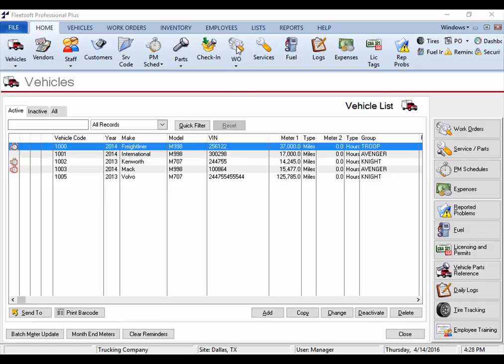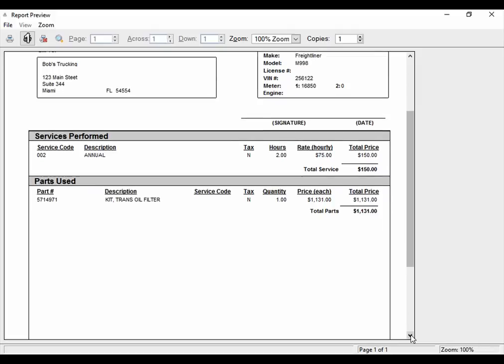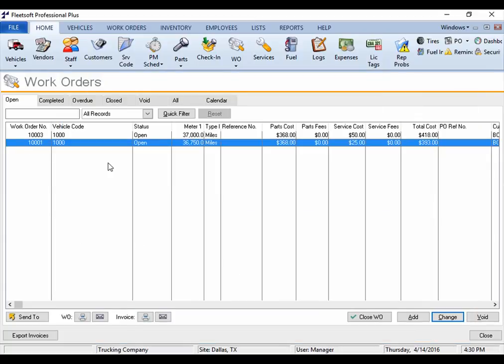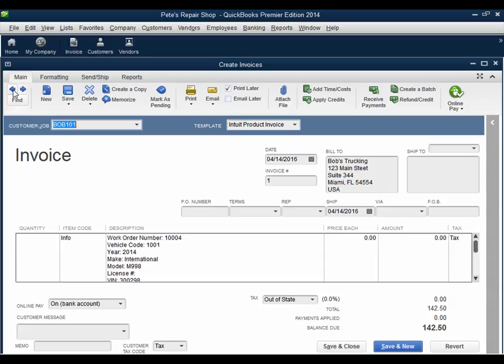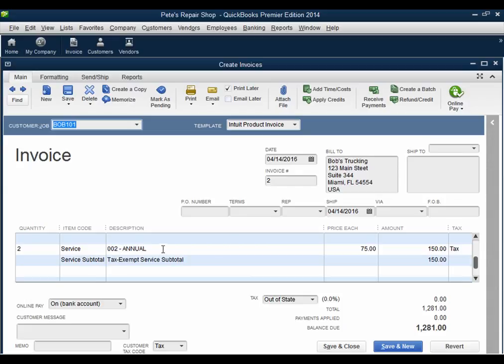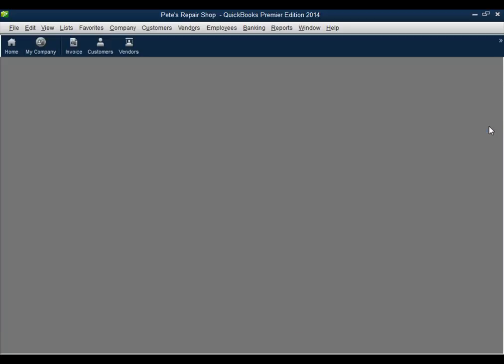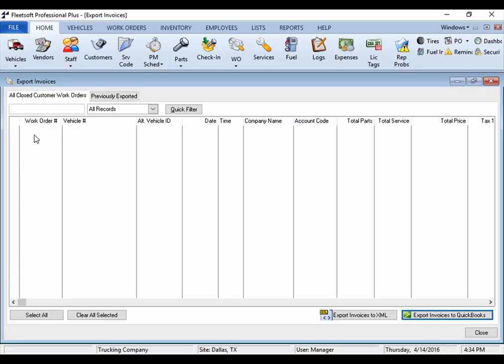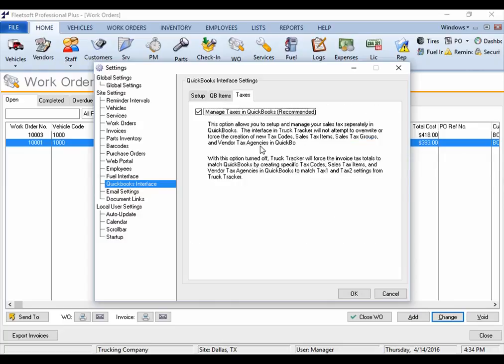Fleetsoft-Exporting Invoices to QuickBooks